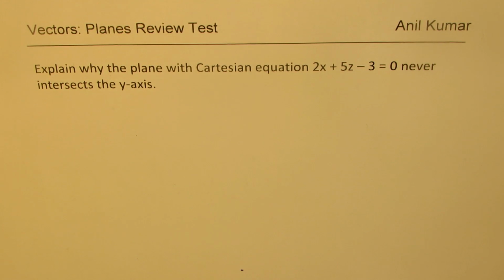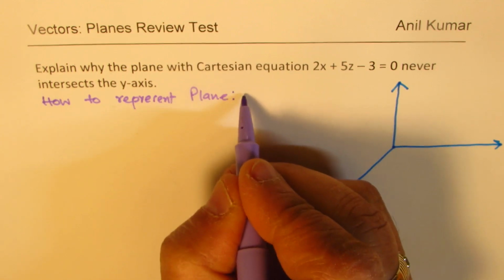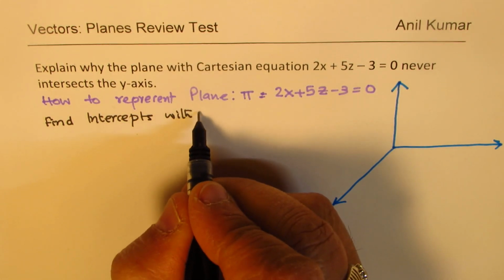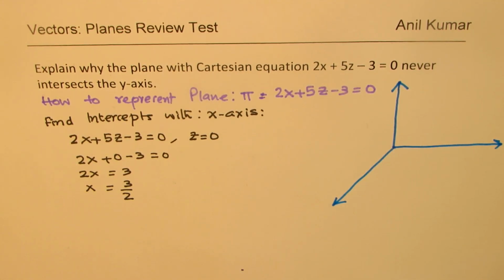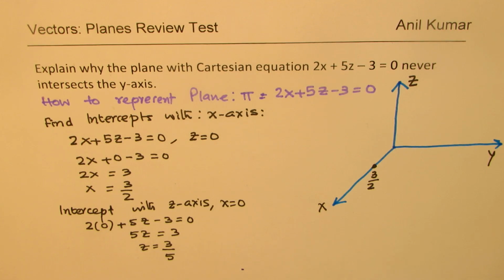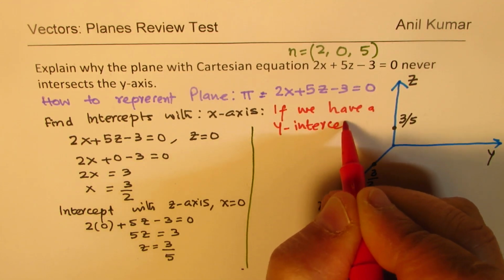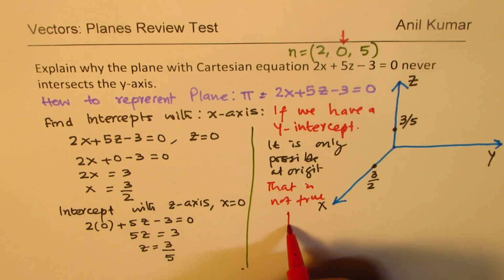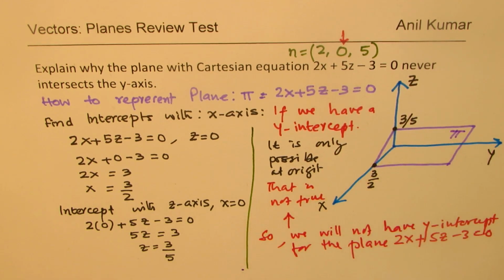Explain Why the Plane 2x + 5x - 3 = 0 does not have y intercept